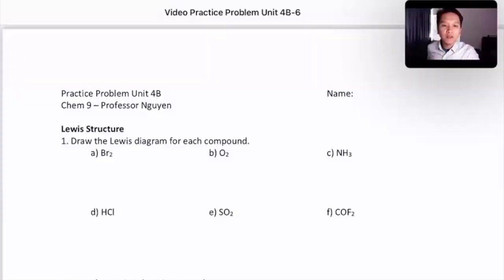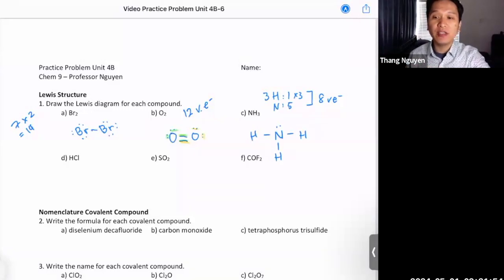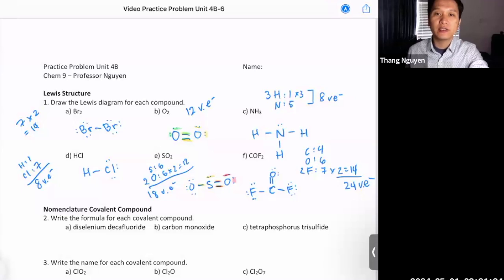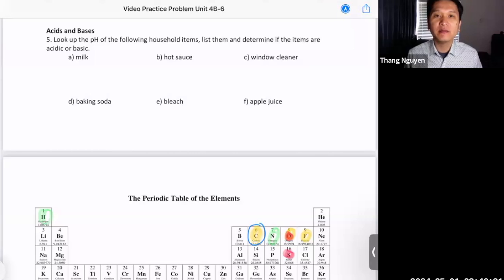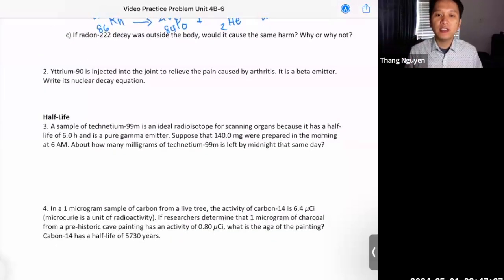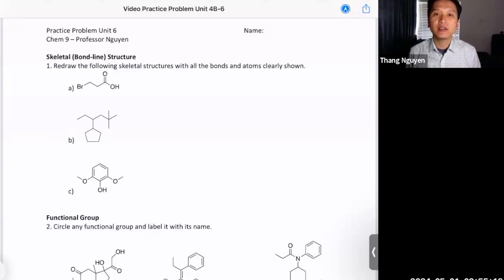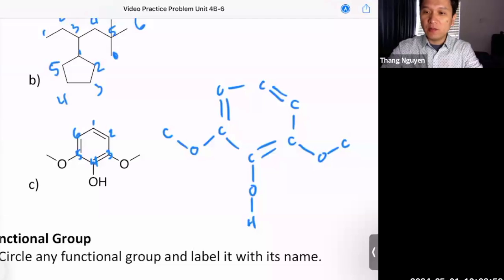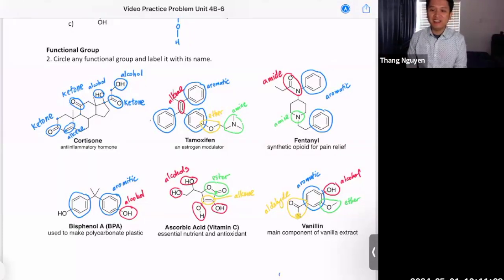Chem 9 Review Units 4B-6